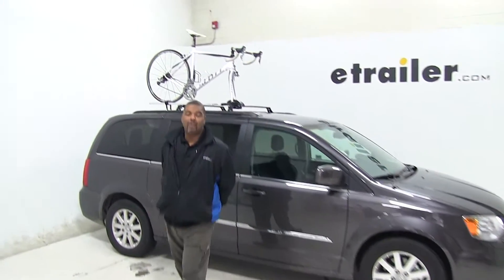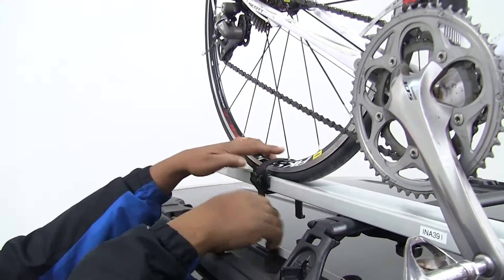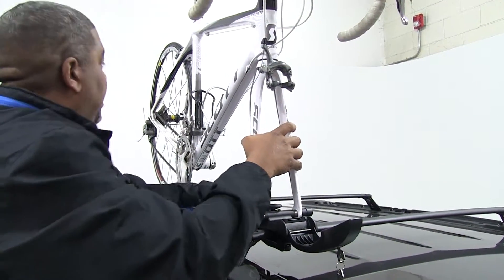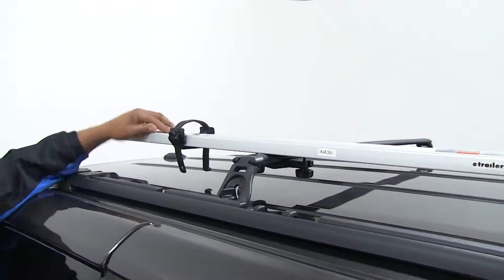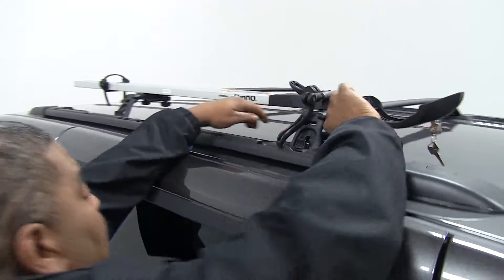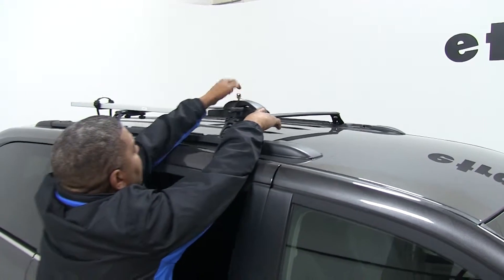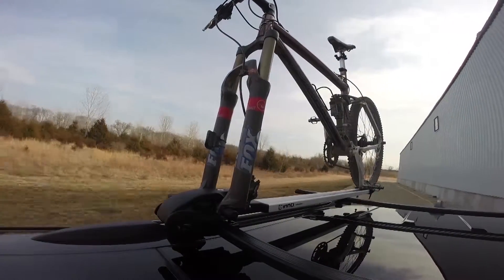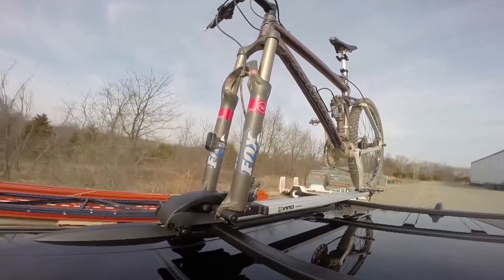etrailer | How Does the Inno Fork Lock III Roof Bike Rack Fit on a 2016 Chrysler Town and Country?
Today on our 2016 Chrysler Town & Country, we're going to do a test fit of the Inno Fork Lock III Bike Carrier. Part number is INA391. We have a bike on our carrier and we have our carrier hooked to our vehicle. I'm just going to show you a few features. This is a fork-mounted bike rack as you can see, skewers and gauge, and when you come right to the back we have our wheel centered in the wheel cradle here. We're going to have a strap just pretty much holding it down and protecting our spokes, so we're going to go ahead and remove that. I'll get up here and disengage our skewer here, lift our cover up, hold onto our bike, disengage the skewer and we can loosen it over here.

Now we can take off our bike. All right. We'll set this off to the side. Now, if you have any straps on your bike rack we're going to go ahead and replace it so we don't lose it or damage it, like so. Since we're here, just to show you that this actually moves up and down the frame, so if you have a bigger bike or a smaller bike you can move it to adjust it. The frame itself, where we put our wheel at ...

the carrier can fit pretty much any size tire up to your mountain bikes. Here we have our universal holder on our crossbar. We have 2 thumb screws, a nice plate with a coating on it so it won't scratch our vehicle or our crossbars. Up here we have to disengage our cam lever here and bring it on the other side. I'll show you where there's a square washer that we actually go under and it fits into the little slot. Then we just tighten it up as much as we can and lock it down to engage it.

It also has a lock, so if you wanted to leave your bike on your vehicle and all night, you surely can for the security reasons. That's going to complete our look at the Inno Fork Lock III Bike Carrier, and that part number again is INA391 on today's 2016 Chrysler Town & Country. Here it is on our test course. First it's a slalom area which simulates side-to-side action like turning the corners or evasive maneuvers. Next are the alternate speed bumps, which show you the twisting action like hitting a pothole, road debris or hitting a curb. Finally we are at the solid speed bumps which show the up and down action to simulate a parking garage or coming out your driveway.